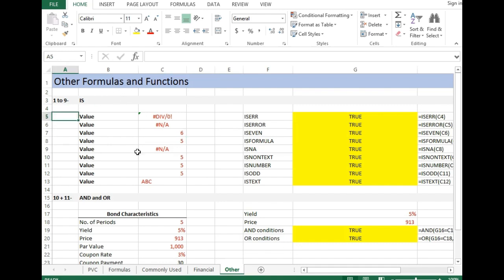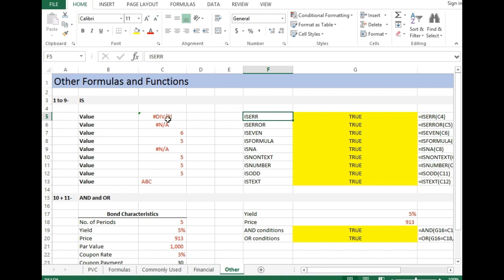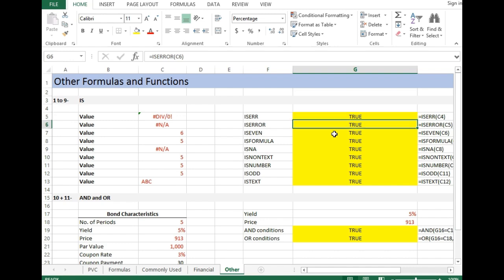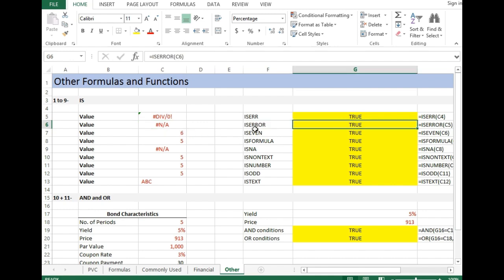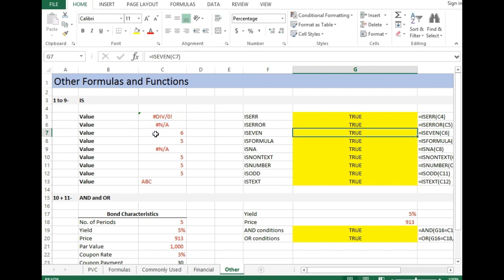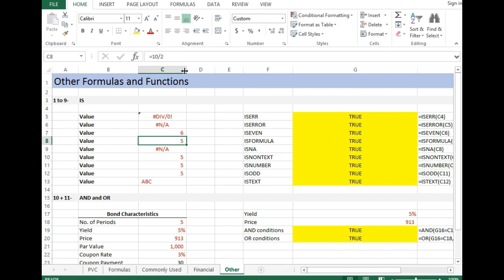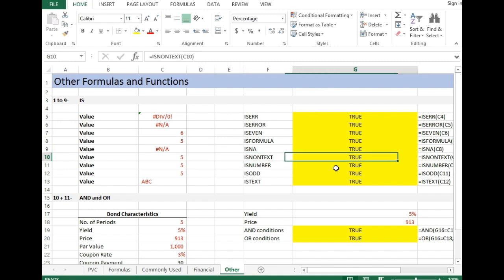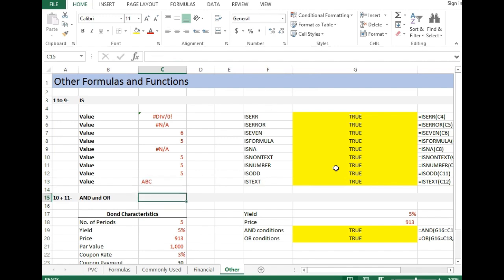How to use 'IS' Formulas in Excel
This video explains the use of 'IS' formulas in Excel.